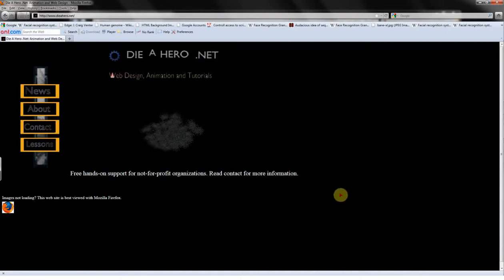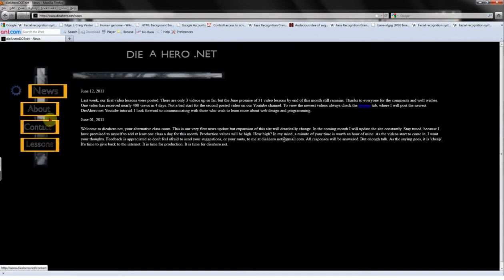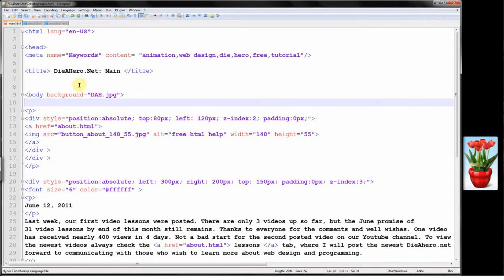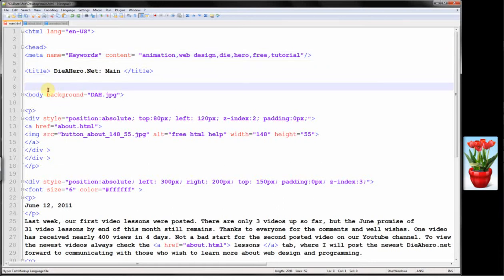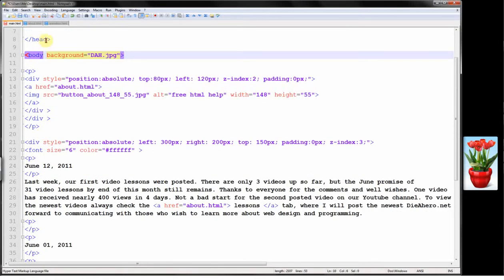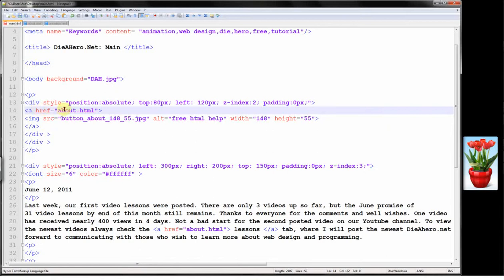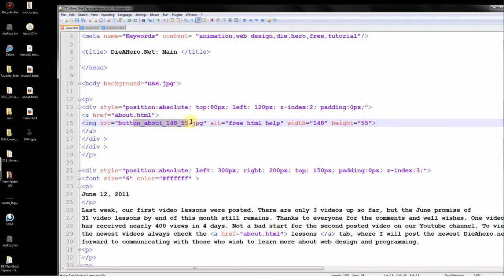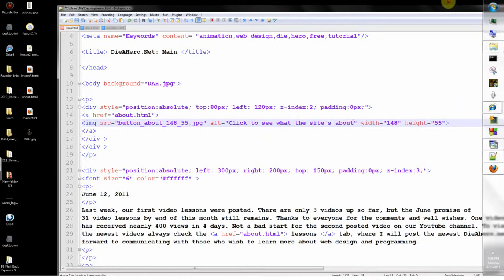Beginning HTML Tutorial - Lesson 3 - Part 1 - Background Images and Layout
If you can't read the text turn up the quality on the youtube player. Want more tutorials? More about background images and inserting links into pictures in html. Part 1 of 2.